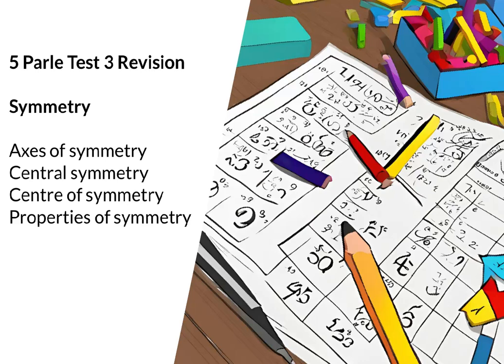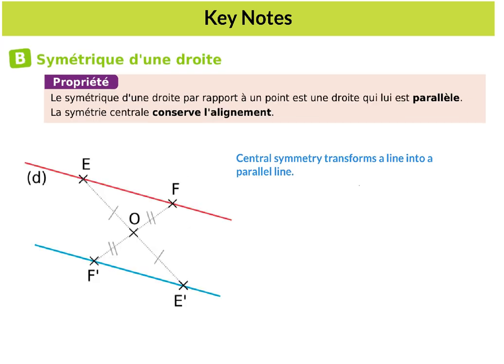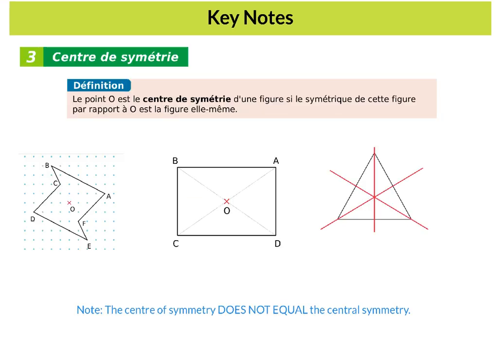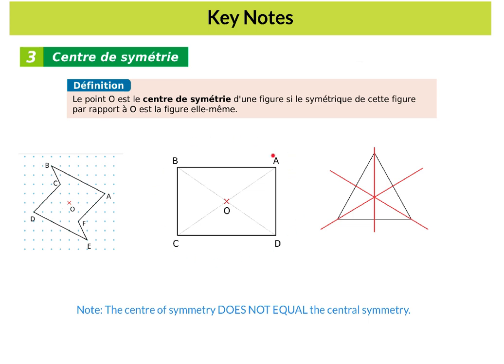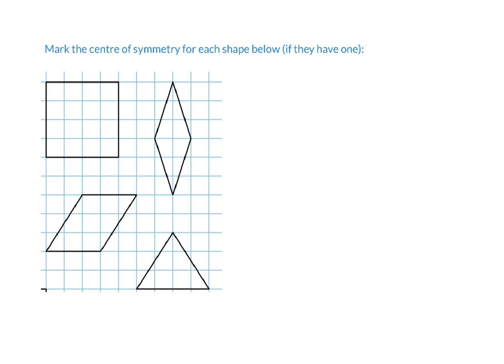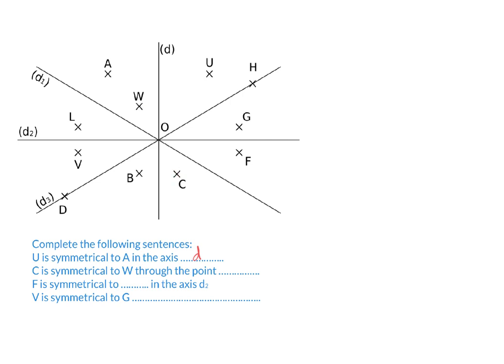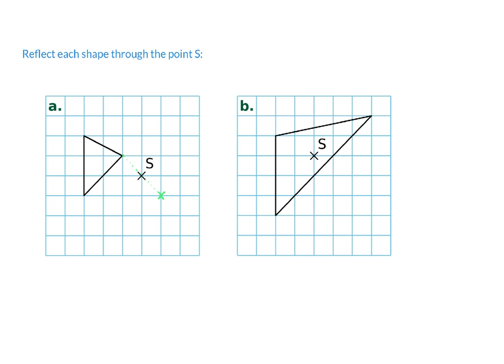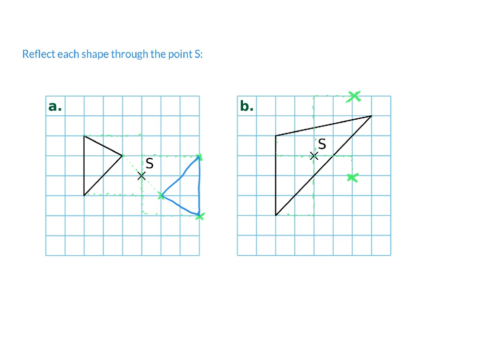5Parle Test 3 Revision Video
00:00 Introduction
00:32 Central symmetry preserves lengths
01:34 Central symmetry transforms a line into a parallel line
02:06 Angles, area and perimeter
02:53 Circle and radius
03:32 Review of statements
03:47 Centre of Symmetry
04:51 Axial or Central Symmetry
06:58 Centre of Symmetry
07:46 Completing senternces
09:55 Simple point symmetry
12:32 Video recommendations